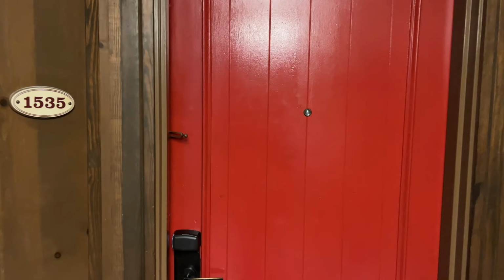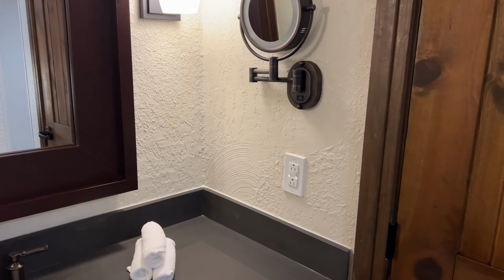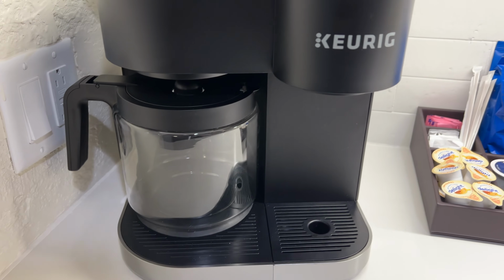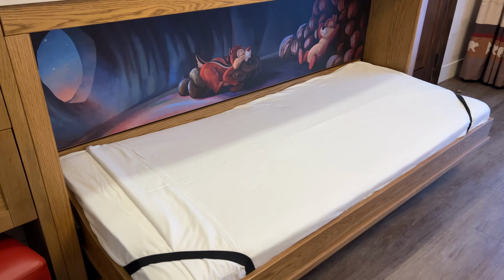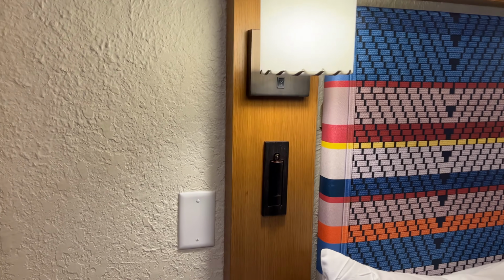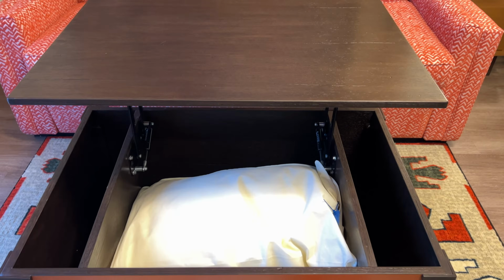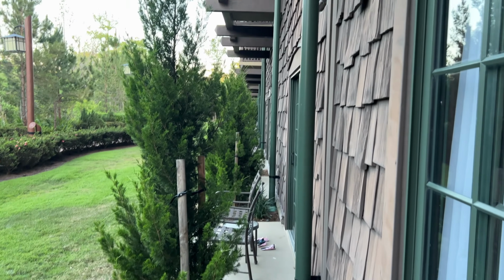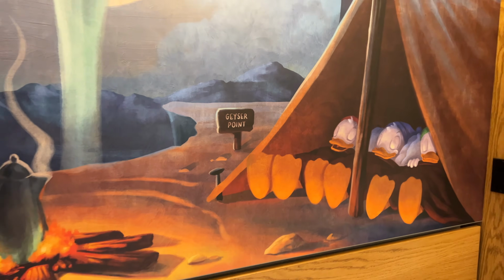Boulder Ridge - NEW Refurbished Deluxe Studio - Room Tour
This is a full room tour of Disney's Boulder Ridge Villas newly remodeled Deluxe Studio at Wilderness Lodge Resort. This is a Disney Vacation Club resort, but it can be booked through the Walt Disney World website as well. Our room number was 1535.

This deluxe studio sleeps up to 5 adults, but it can be a bit crowded when filled to capacity. The recent refurbishment updated nearly everything in these rooms. The sofa bed has been changed to a Murphy bed (except on the top floor rooms), the carpet has been replaced with hard floors, and all of the artwork and furniture has been replaced. Overall we are very happy with the new look in these rooms.

Boulder Ridge is located at Disney's Wilderness Lodge Resort. The food options, pools, and activities are all shared by Wilderness Lodge, Copper Creek, and Boulder Ridge.

-Click the links below to see room tours of the other room types at Boulder Ridge-

12386 State Road 535, Box 223